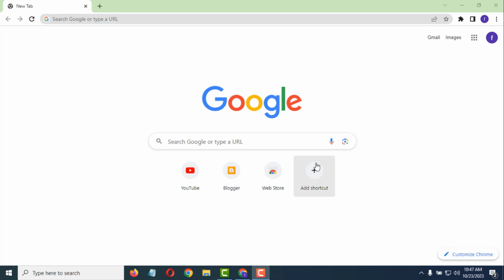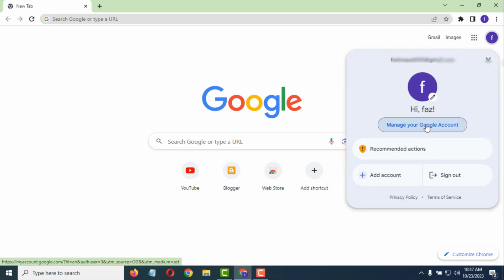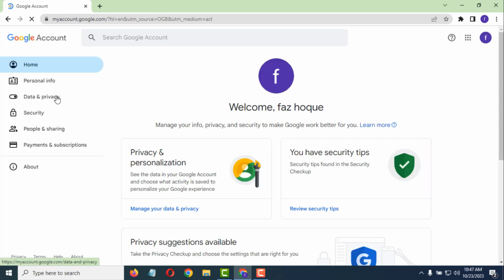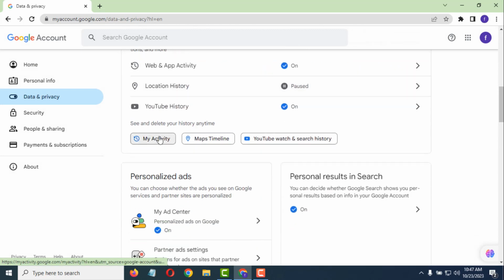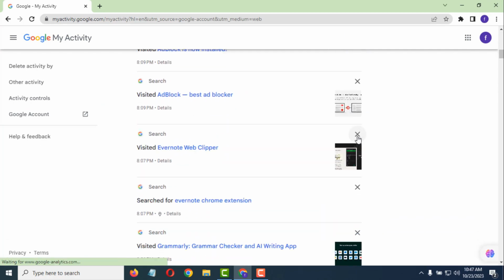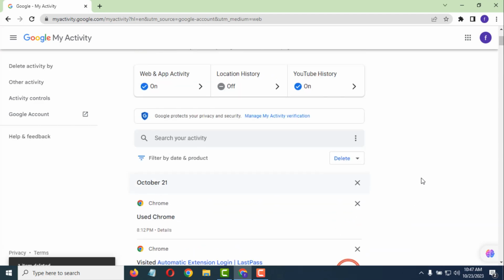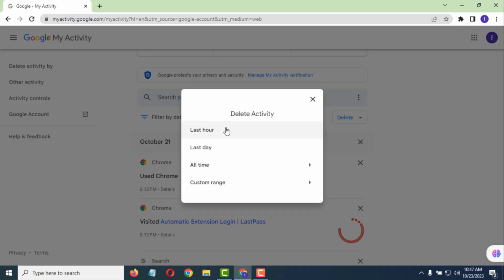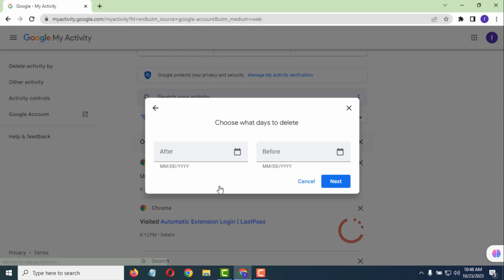how to see and delete recently visited website of chrome browser | TECH ON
Chrome Chronicles: How to View and Erase Recent Website History. Master Your Browsing: Checking and Clearing Recent Sites in Chrome. Behind the Scenes: Your Guide to Checking and Deleting Chrome History. Digital Cleanse: Managing Your Chrome Browser's Recent Website Visits. Welcome to our latest tutorial! Curious about how to manage your browsing history on Chrome? In this video, we'll guide you step-by-step on how to see and delete recently visited websites on your Chrome browser. Discover the easy methods to access your browsing history, understand your digital footprint, and learn how to clear it efficiently. Whether you're concerned about privacy or just want to keep your browser clutter-free, we've got you covered. Watch now and take control of your online presence.